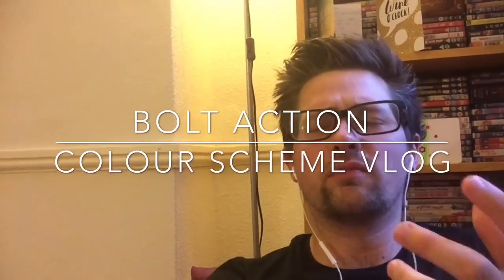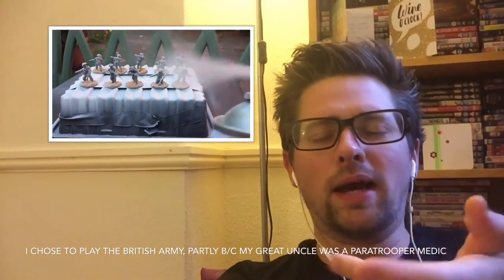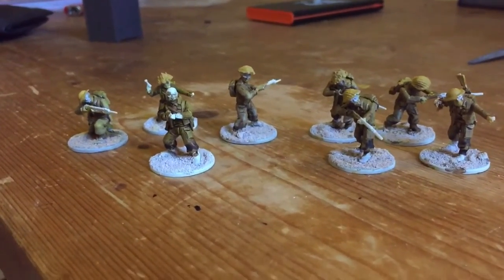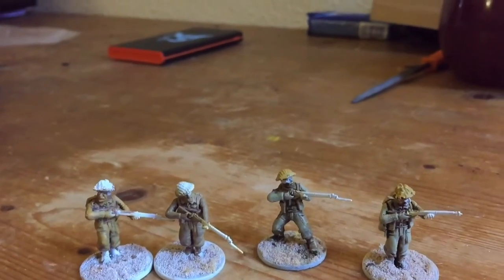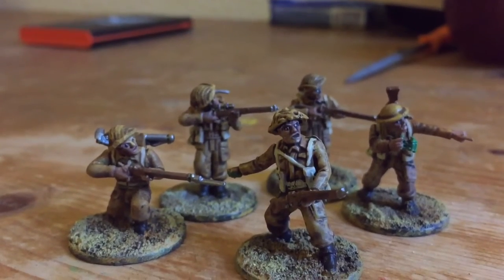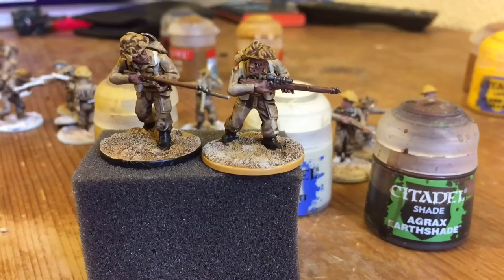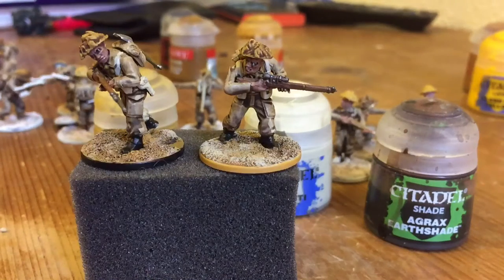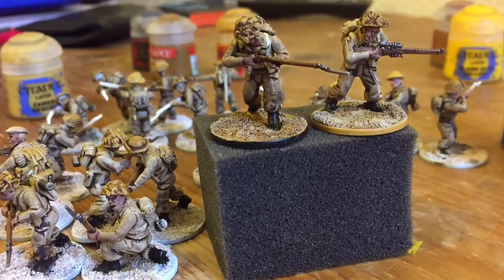Bolt Action Paint Scheme Vlog - Darksun 30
So, with the advent of 2nd edition i've finally started painting and assembling my Bolt Action stuff - shout of to Matt and Chris who gave me the free stuff :)

Ive decided to go for Brits, and paint them as the Desert Rats. Ive always loved the African Theatre in particular, it just captured my imagination as i know it was an source of hope for our country that showed the 3rd Reich wasn't invincible,. Plus, my great Uncle Walter was a Desert Rat! He was a Paratrooper Medic who fought in Africa and in Operation Market Garden. He was captured at Arnhem because as a medic he refused to leave the wounded in the field hospital.

Thankfully he survived his time in a POW camp and lived until a few years ago, but his capture did leave marks on my family in a couple of ways. They werent sure he was alive and it meant my grandad (his younger brother) had to identify his younger sister's body after an air raid, as he was the oldest male family member available. It also meant that our American relatives (his cousins i think) who we lost contact with during the war thought he was dead, and it wasn't until the early 2000s when my mum was researching our family tree that they were able to talk to him again!

So yeah, as meaningless as it is - I pick Brits for my Great Uncle Walter. Because what he did meant something to me.